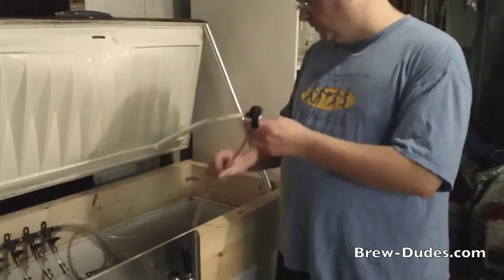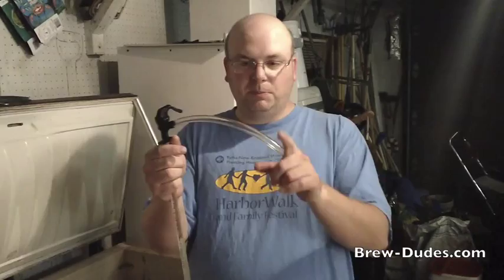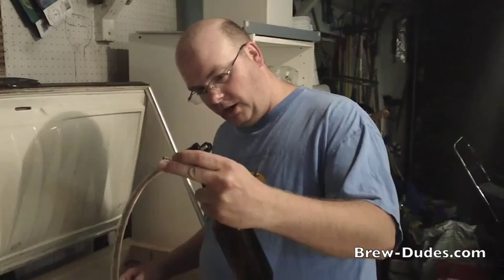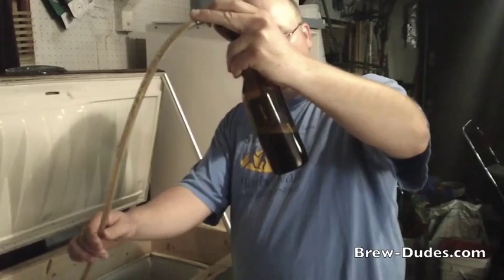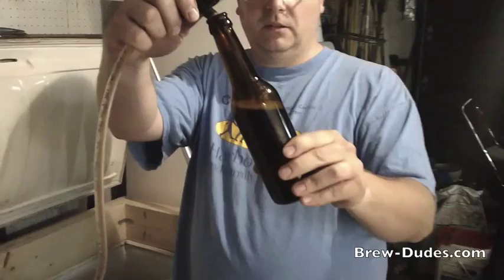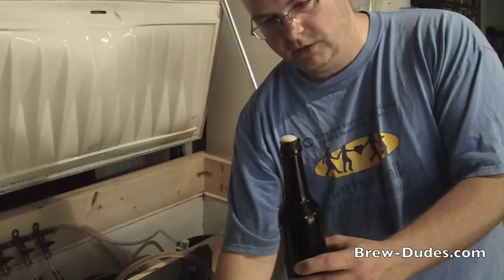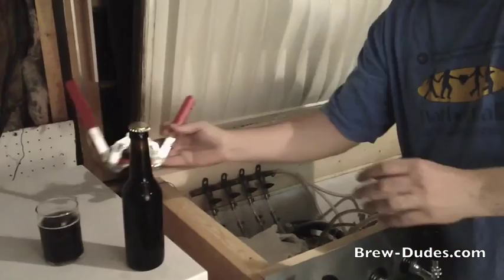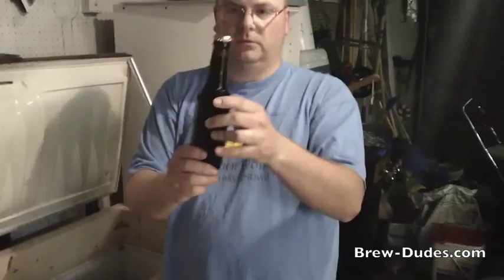How To Bottle Your Homebrewed Beer From The Keg - Brew Dudes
Learn this very inexpensive way to bottle beer from a keg.  It is an easy and great way to get bottled beer ready for friends, or a party, or homebrew competition.